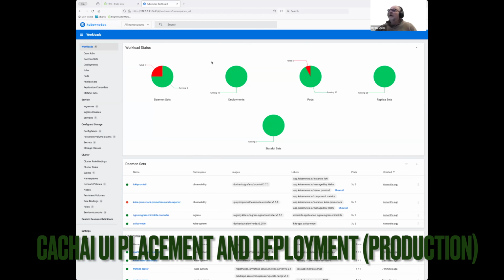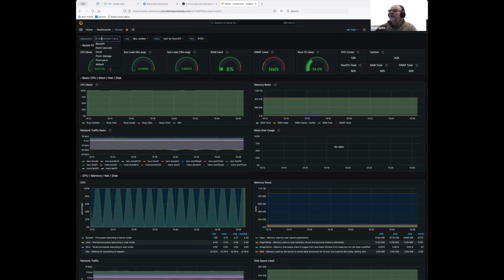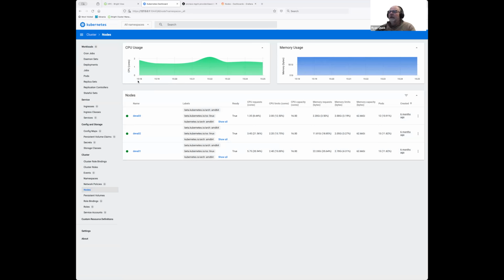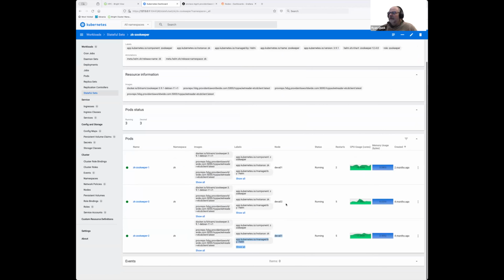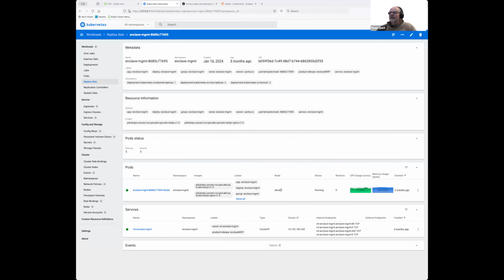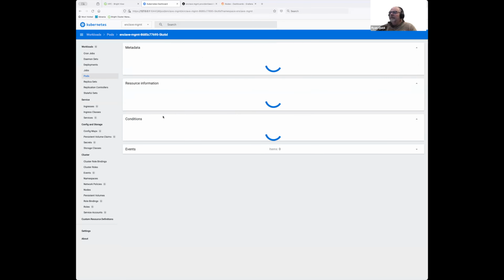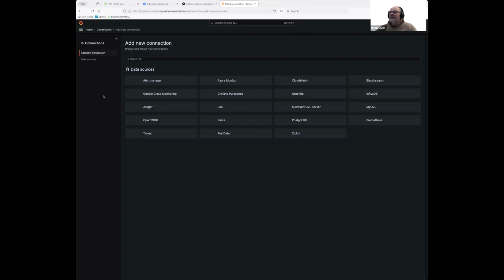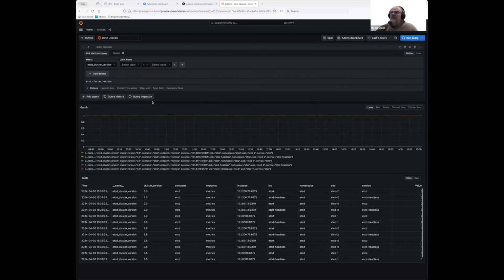Cachai UI Deployment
Cachai UI deployment and production operations. A bit of how it integrates with the internal kubernetes ecosystem.